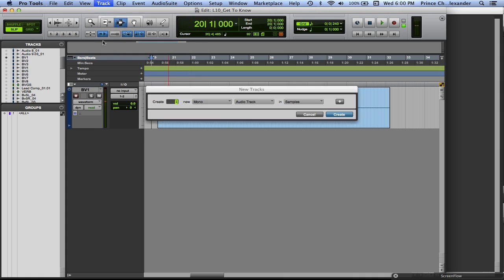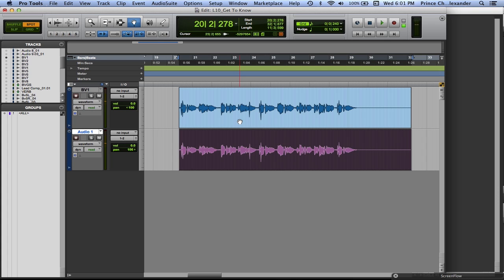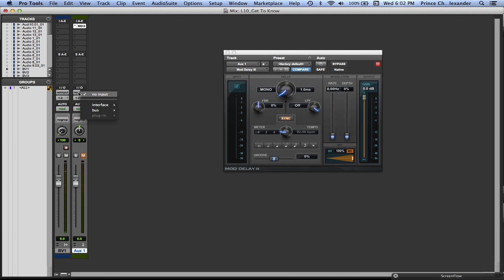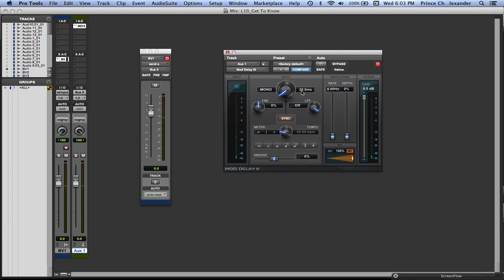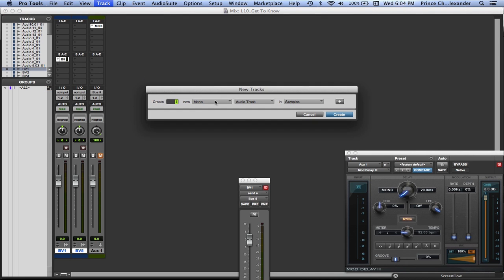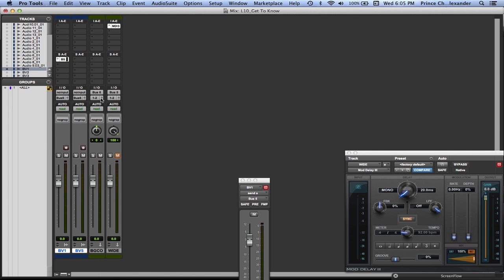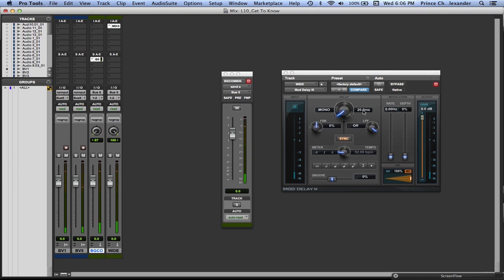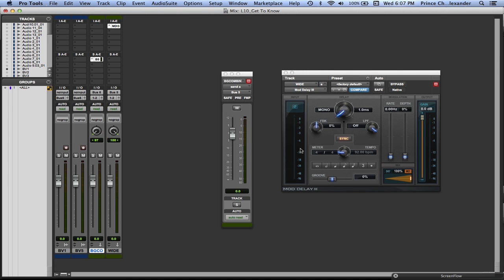Artificial Widening | Berklee Online | The Art of Vocal Production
Berklee Online is the continuing education division of Berklee College of Music, delivering online access to Berklee's acclaimed curriculum from anywhere in the world, offering online courses, certificate programs, and degree programs. Call, text, or email an Academic Advisor today:

1-866-BERKLEE (US)
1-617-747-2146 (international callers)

The Art of Vocal Production | Additional Effects | Berklee | Berklee Online | Berklee College of Music
BMPR365x L03c2 Artificial Widening Correction